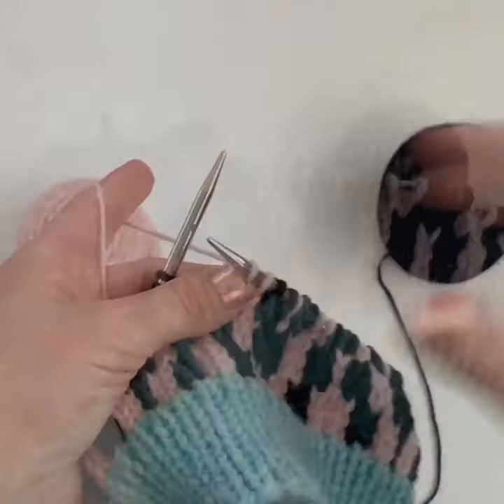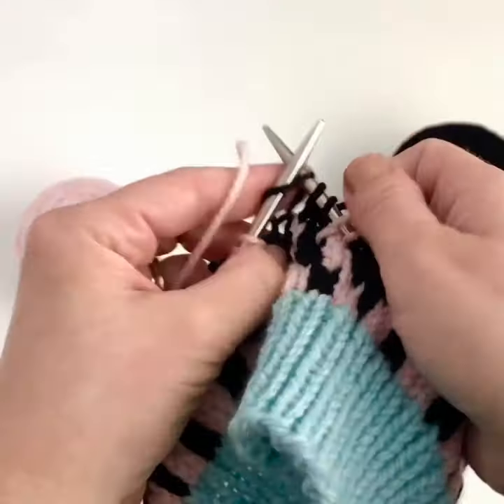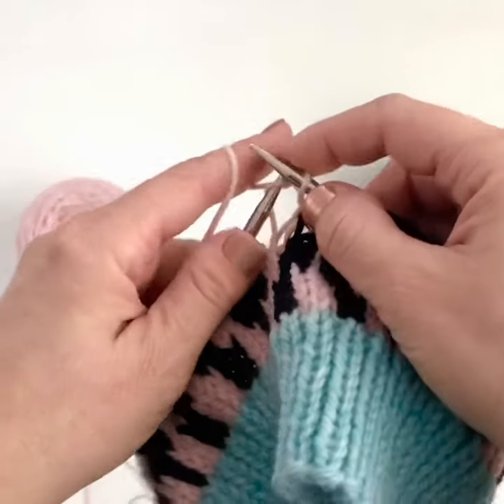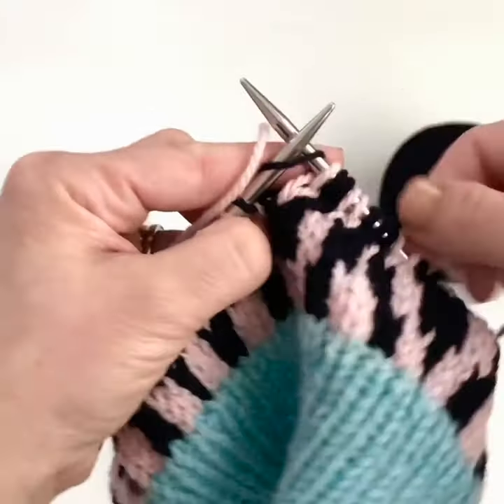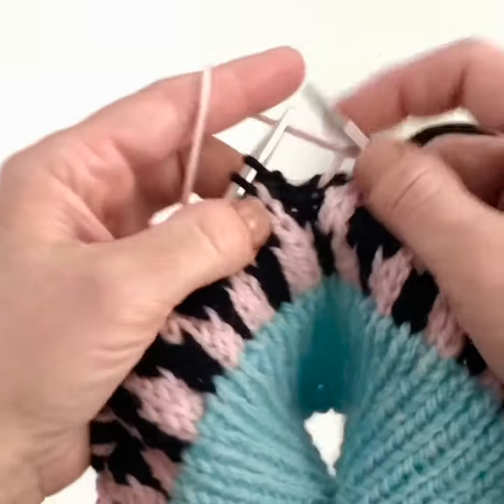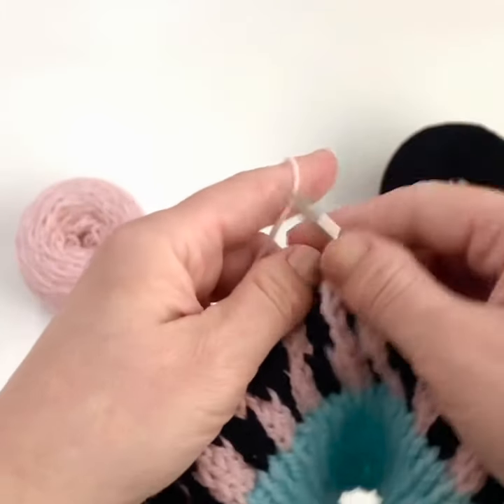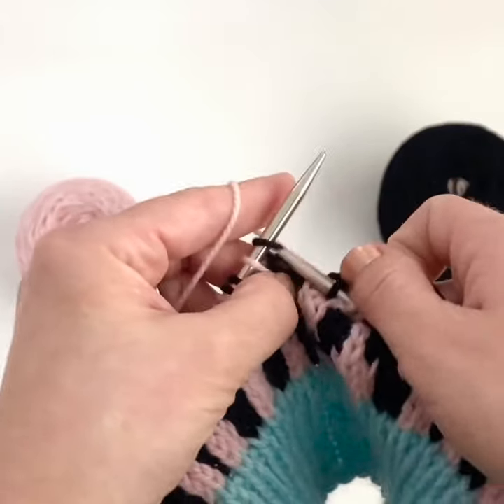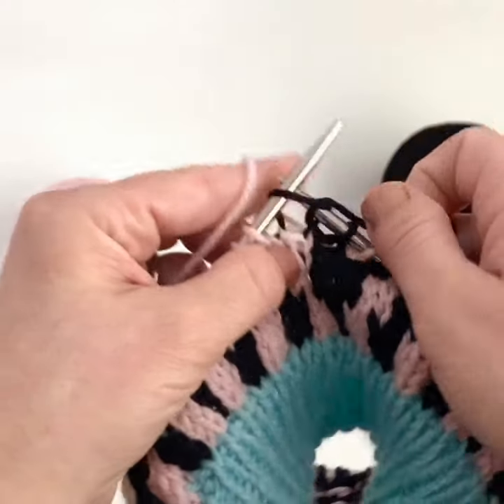Quick Tips for Working Stranded Colorwork or Fair Isle Knitting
Tiny tutorial by knitting instructor and knitwear designer Shaina Bilow.